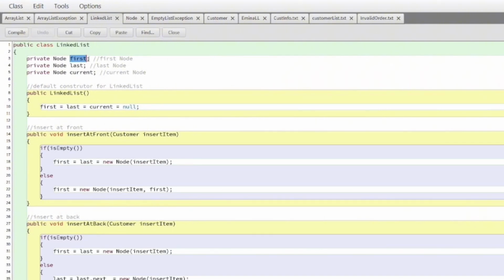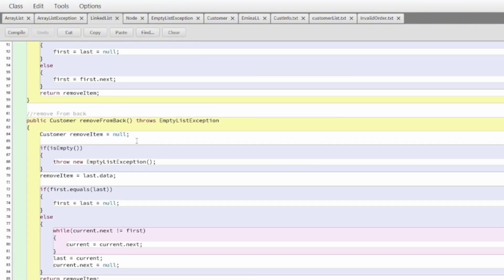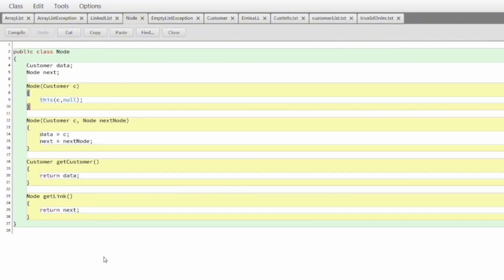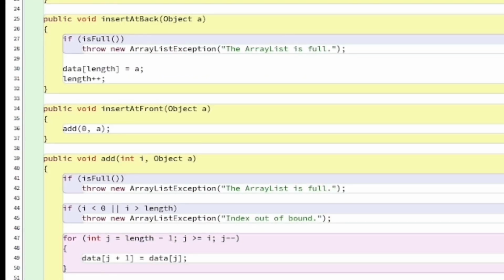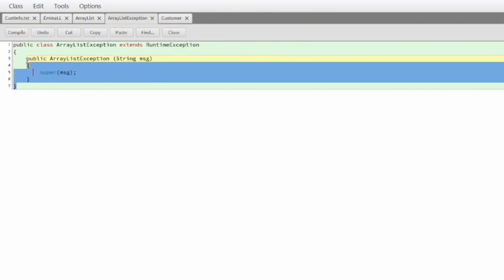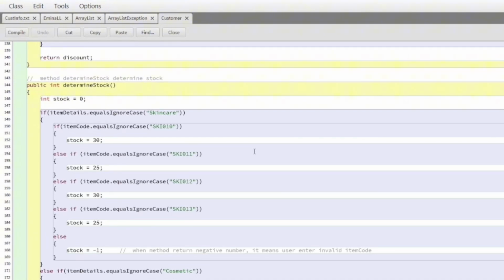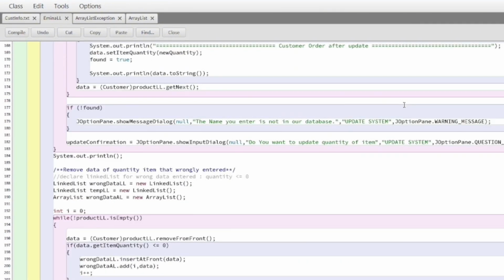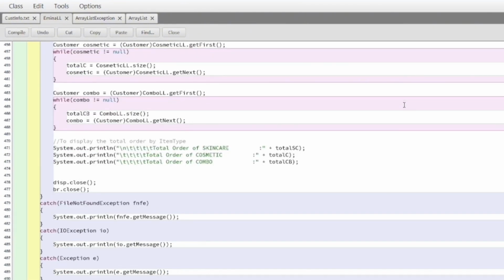CSC508 : ASSIGNMENT 1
NUR AINA NATASHA